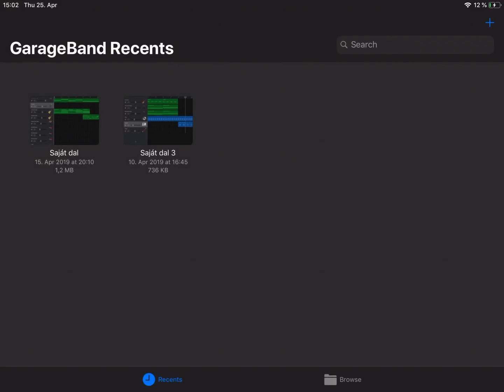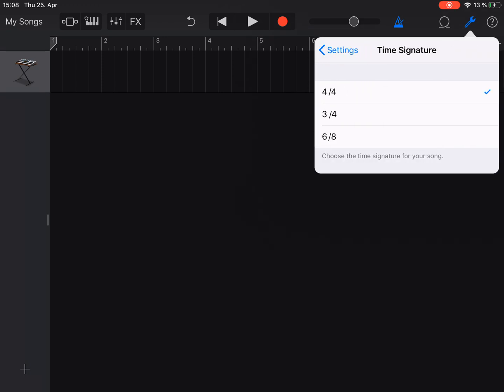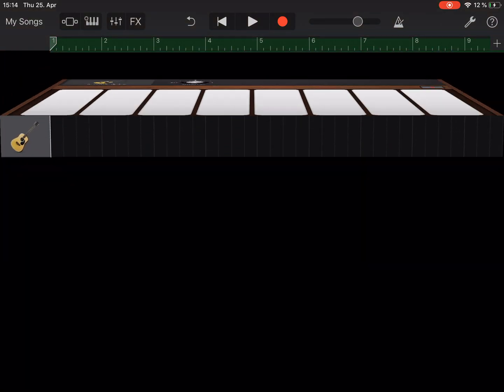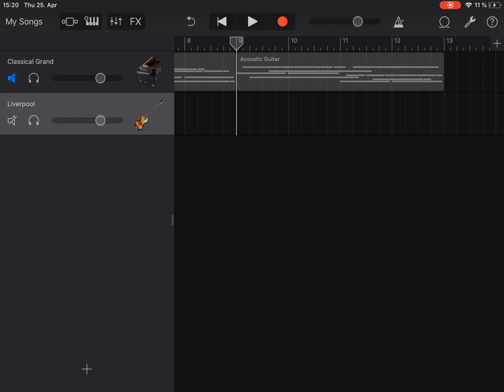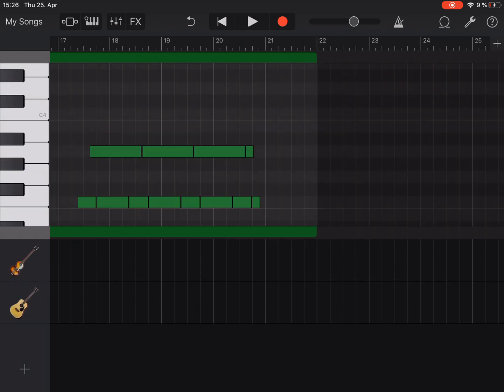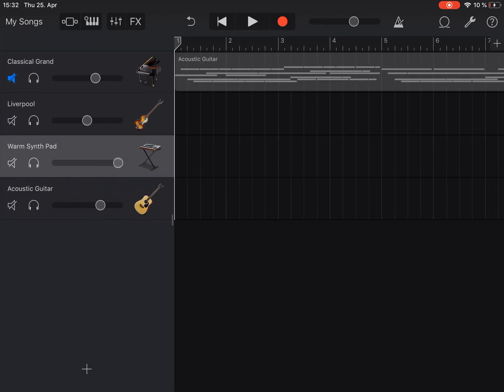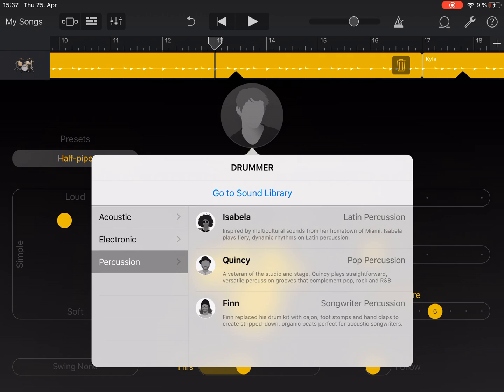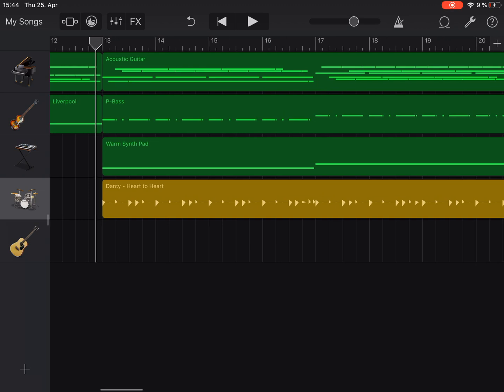D2M side project - Episode 1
Welcome to D2M side project.
This is episode 1of a new segment on the channel where we show you what each of our music production looks like.
In this episode, let's see how Pete creates the basic foundation for a track.